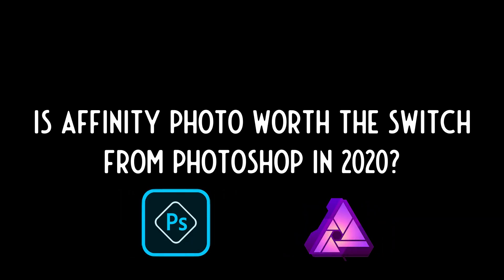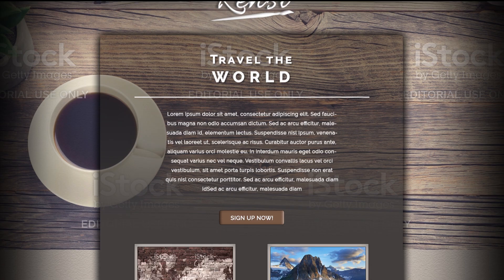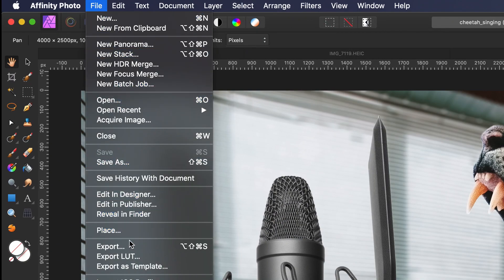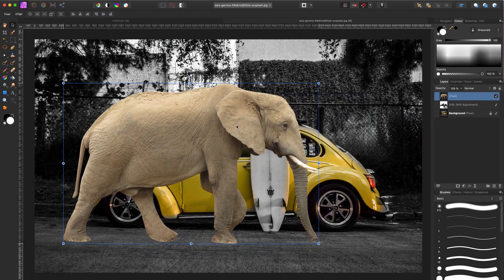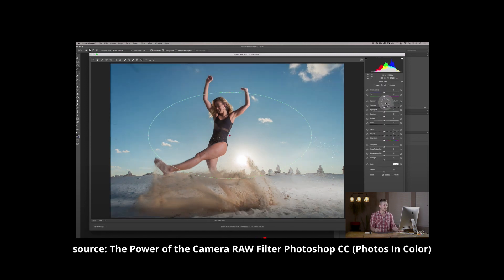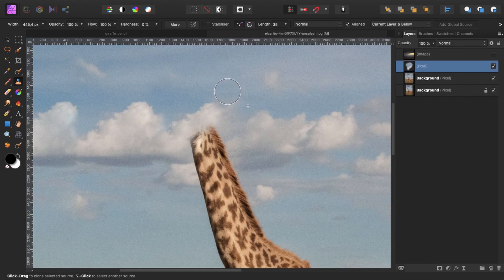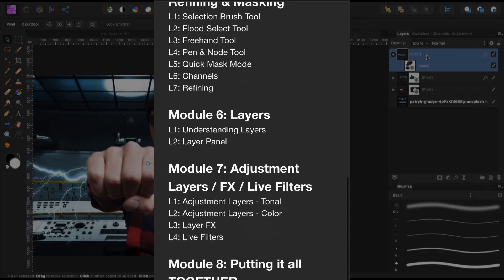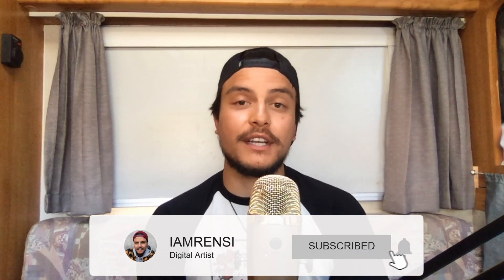Affinity Photo vs Photoshop — The Best Photoshop Alternative 2020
🔥Level Up Your Art With The MOST Complete Affinity Brush Bundle:
In this video I'll share my view and experience to compare: Affinity Photo vs Photoshop. With this video I hope to give you more clarity on whether it's worth for you to switch to the best Photoshop alternative — Affinity Photo — in 2020.

Time-Machine:
0:00 Affinity Photo vs Photoshop
0:58 My experience with both softwares
1:17 Why I switched to Affinity Photo
3:38 Photoshop better?
5:10 Affinity Photo bugs
6:03 Photo Manipulation course?
6:25 Conclusion